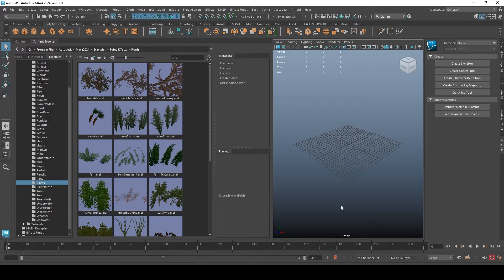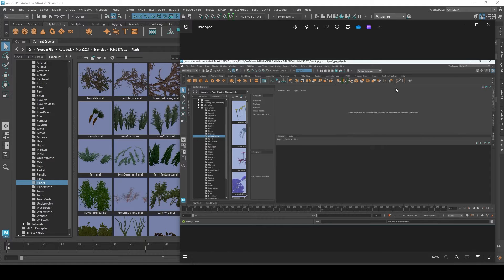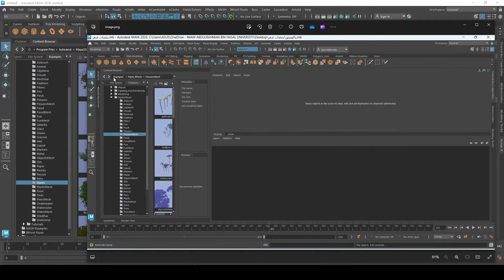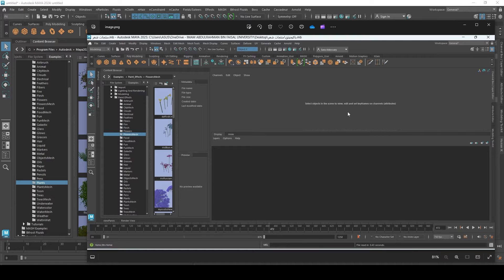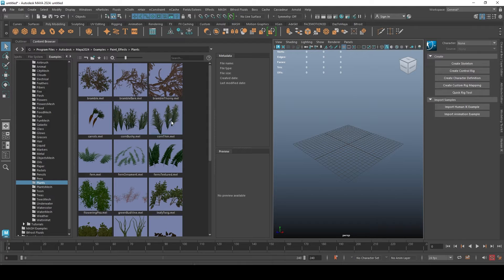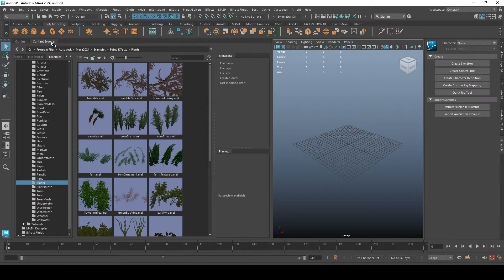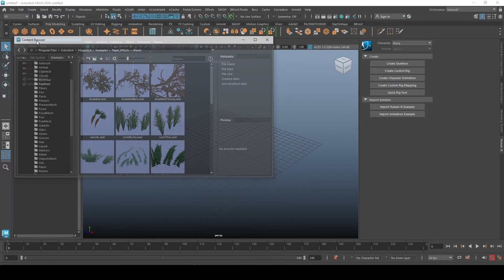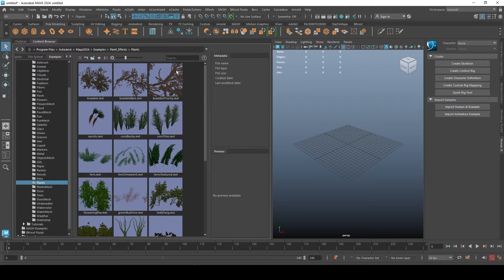Autodesk Maya tutorial | How to reset your workspace in Maya